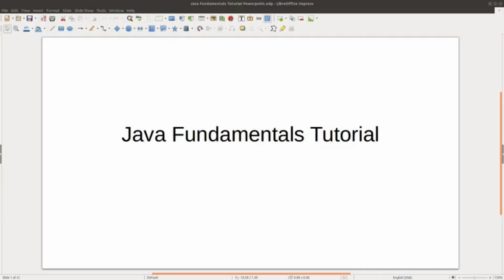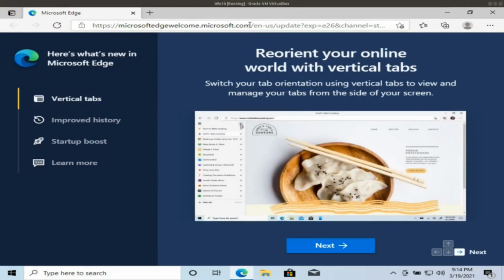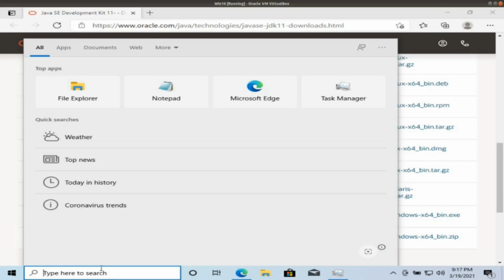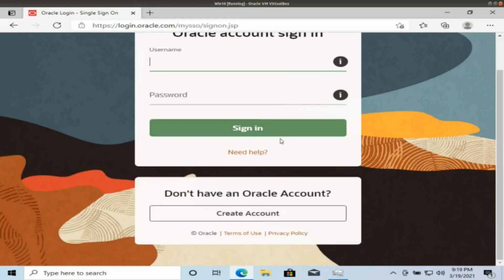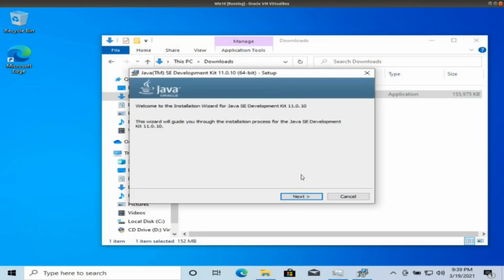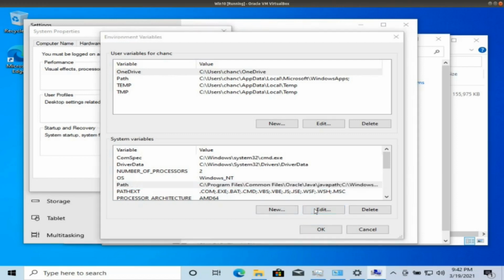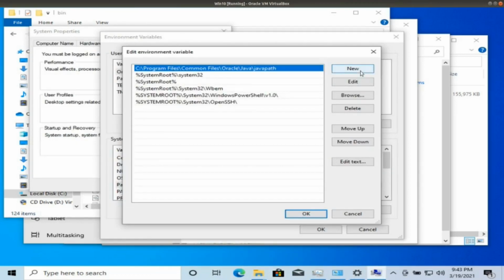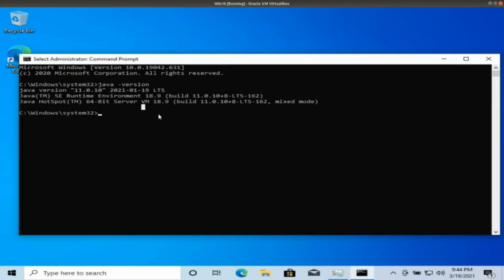Java Fundamentals Tutorial for Beginners - Installing the Java JDK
In this video of the Java Fundamentals Tutorial, we will be going over how to check for, download, and install the Java JDK.